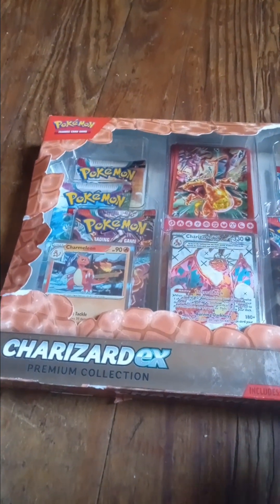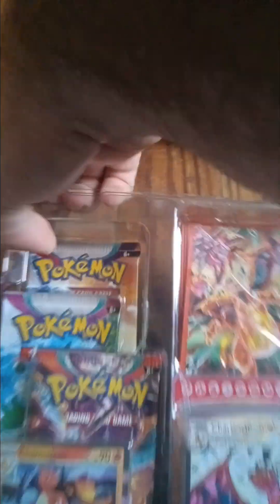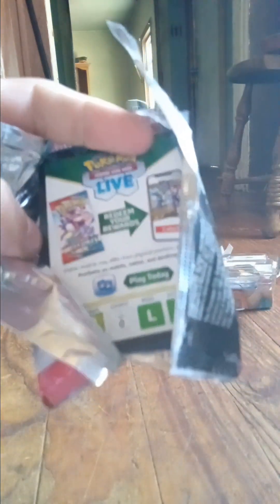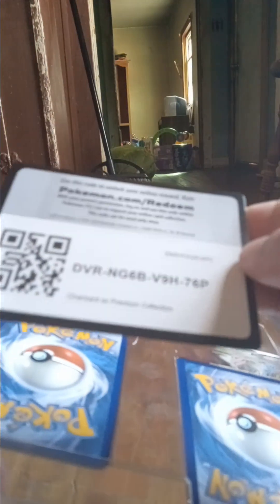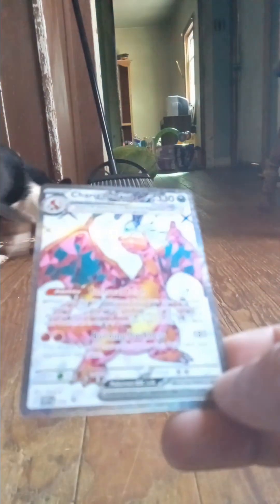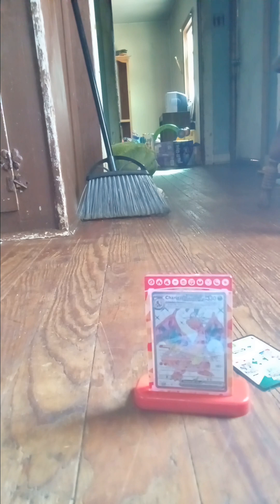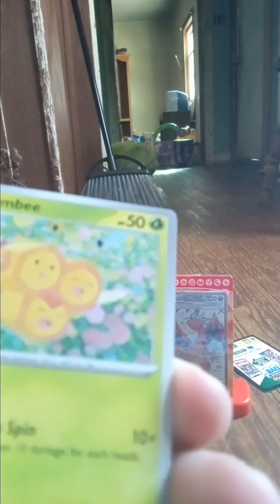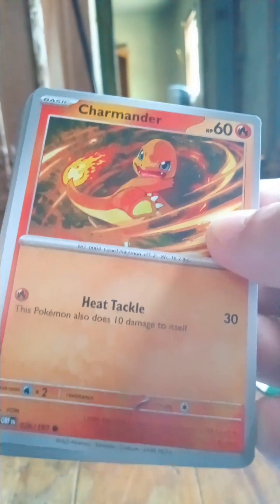Charizard ex premium collection unboxing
Opening charts, art premium collection e Xbox.